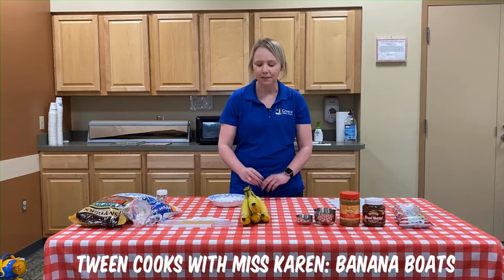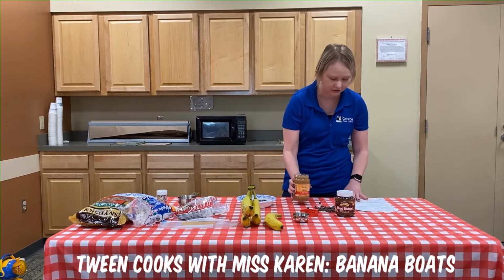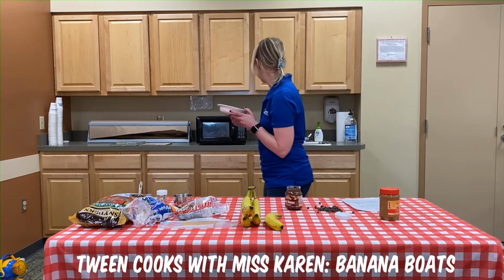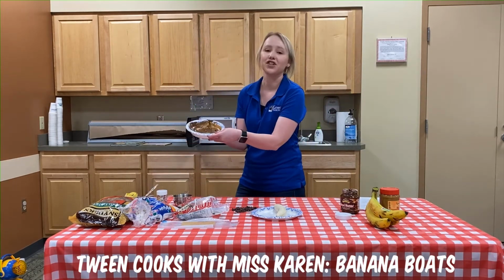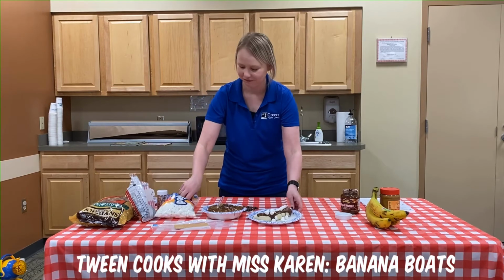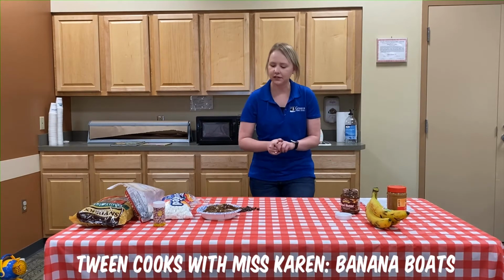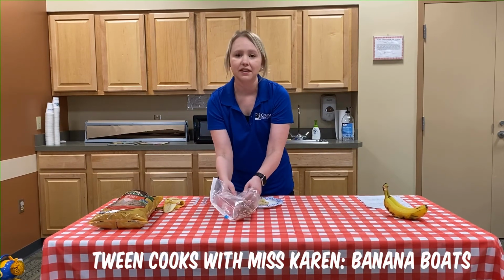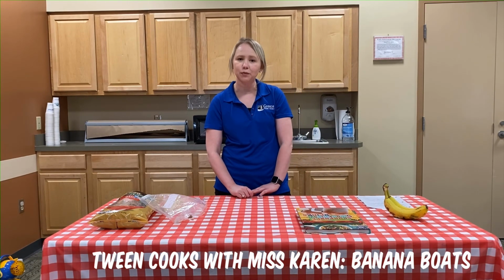Tween Cooks With Miss Karen 6/3/2020